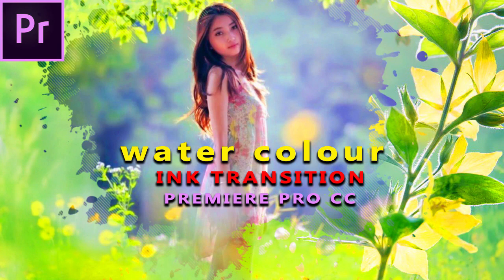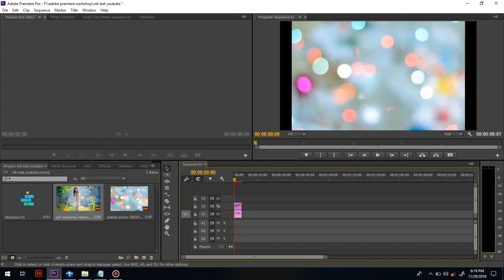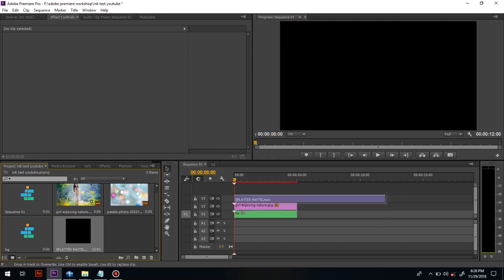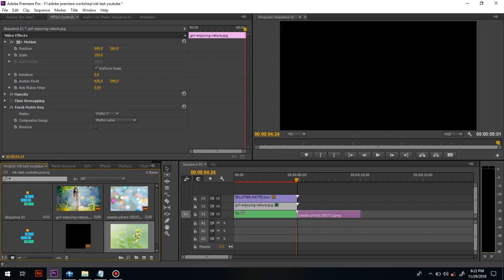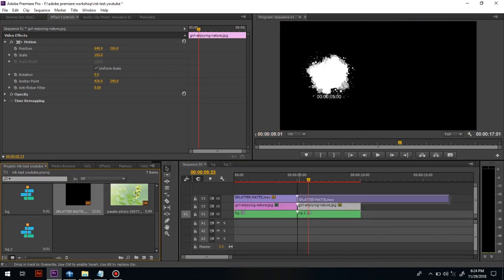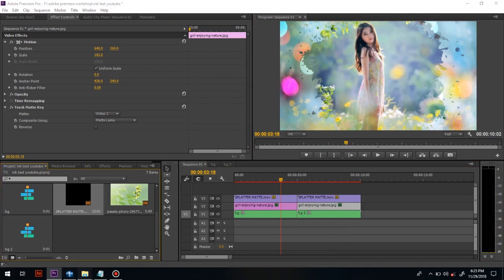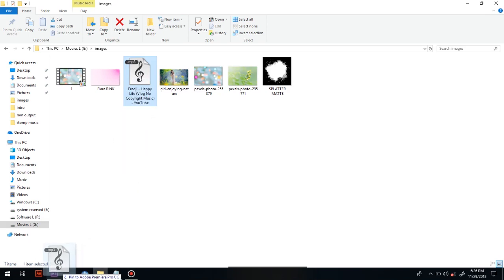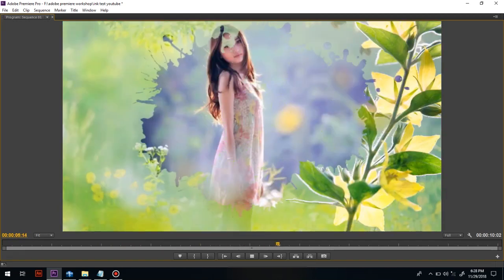Water colour Ink Transition premiere pro cc Tutorial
This premiere pro cc tutorial show how to achieve this artistic water color INK effect 👍👍

"Water colour Ink Transition premiere pro cc Tutorial - YouTube"

please watch our latest updates

"ink drop transition premiere pro" "ink transition video" "paint splatter transition premiere pro"
"motion array ink transitions" "ink matte transition download" "ink slideshow premiere pro free download" "motion array swish" "premiere pro motion graphics transitions" "premiere pro graphic transitions" "motion array inspired edit" "whip transition premiere pro" "ink reveals" "footagecrate"
"film transition pack" "transition template" "free watercolor transition" "how to install transitions in premiere pro" "premium beat transitions" "flash transition premiere pro" "transitions in premiere pro" "wgfx titles mogrt zip"